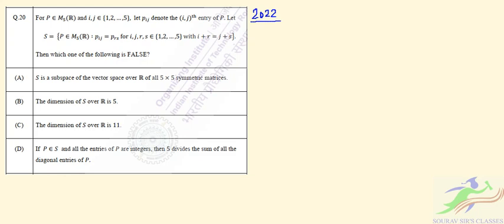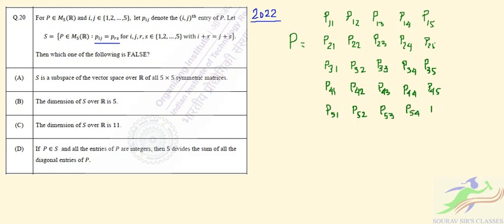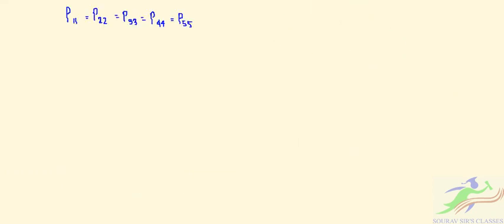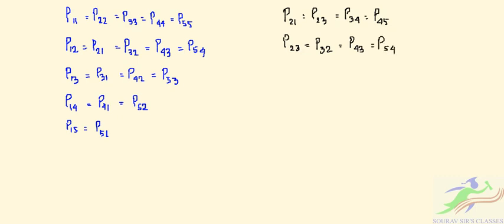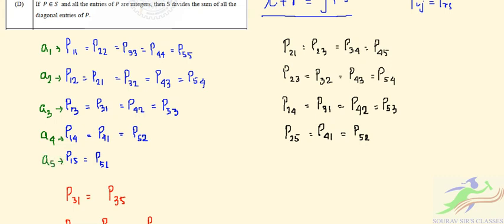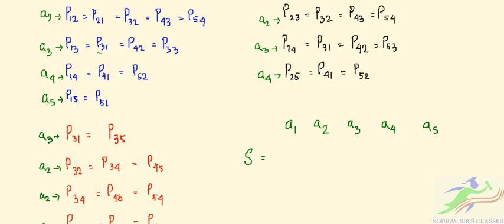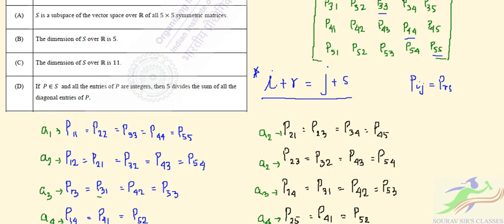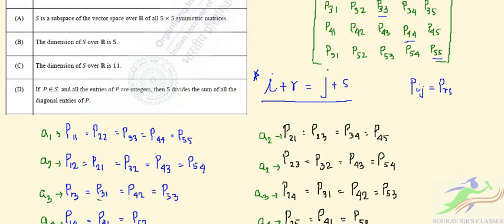Selective Suggestion for MATHS Msc Entrances 2022 || very important for isi , cmi | JAM 2022 Q 20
Let's crack  MSC .MATHS entrance exam  2022
suggestive QUESTION 1 for UPCOMING exam ISI MMATH | CMI MSC | DU MATH PG | CUSET | CSIR NET
asked on IIT JAM 2022 (Q 20 )